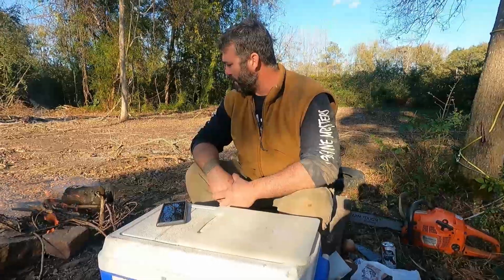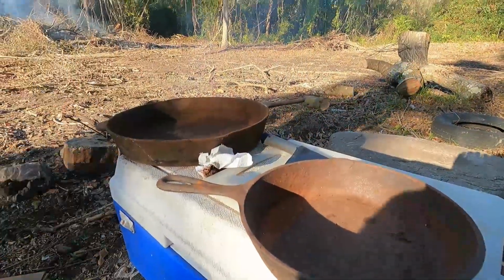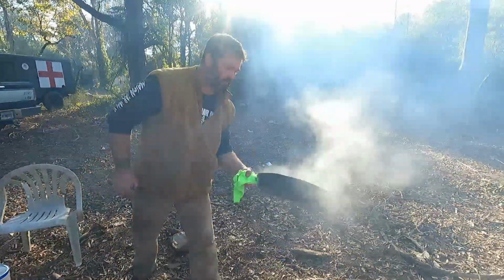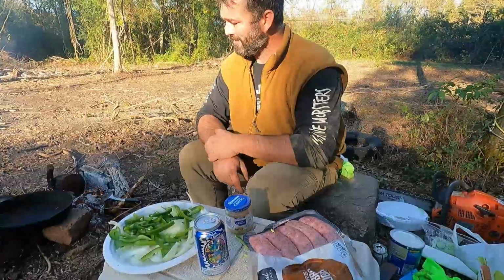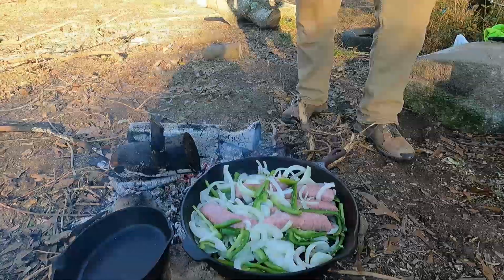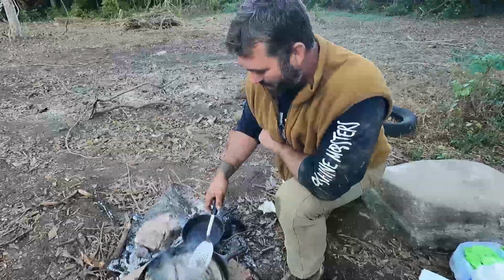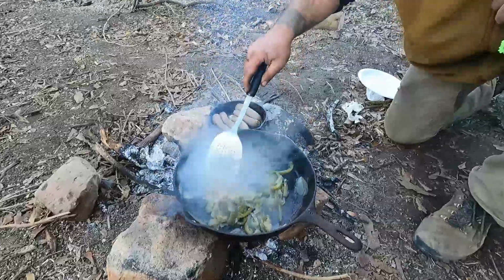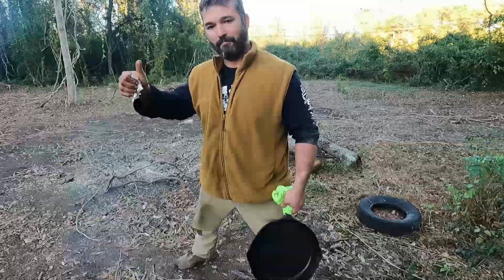CAMP FIRE BEER BRATS | SEASONING A CAST IRON SKILLET | DINNER ON A 120 YEAR OLD FARM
I make dinner for Robert and I at the Old Byrd Farm